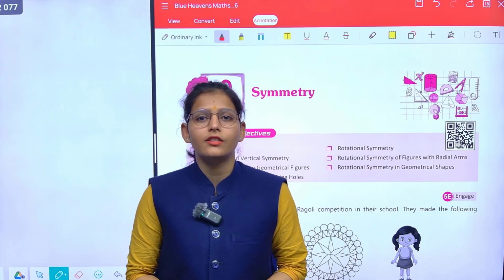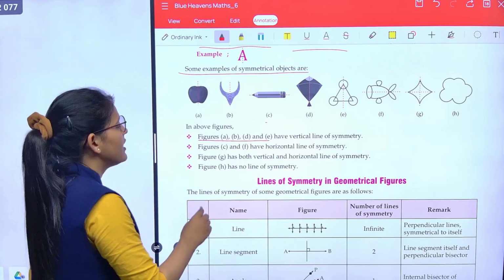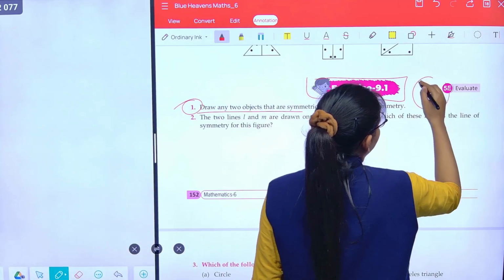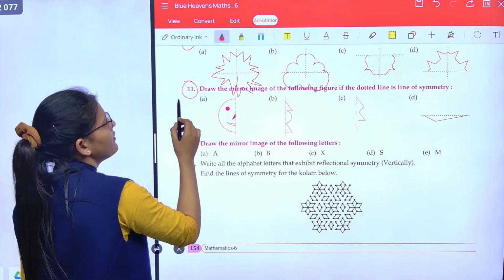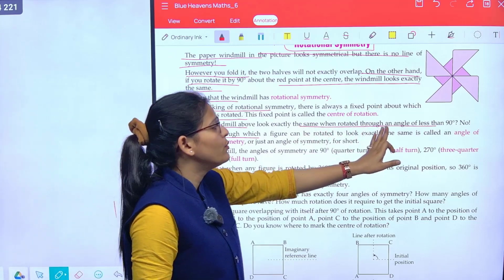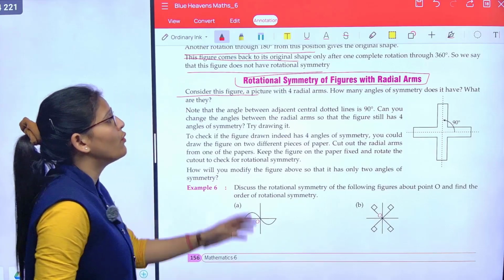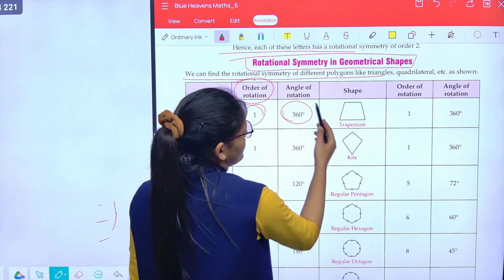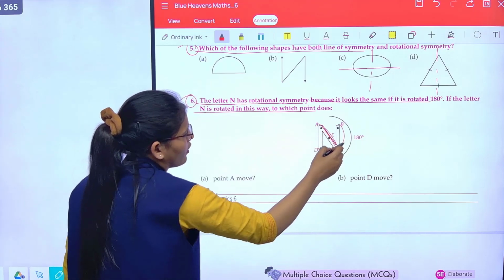Math 6 ch 9